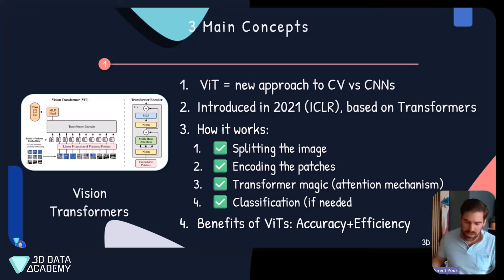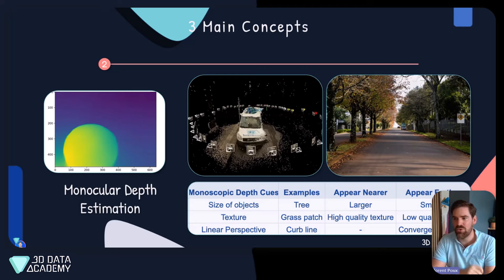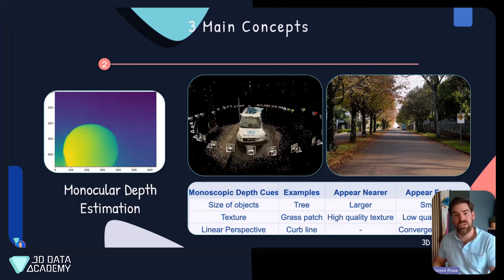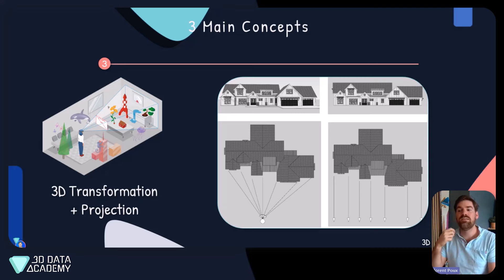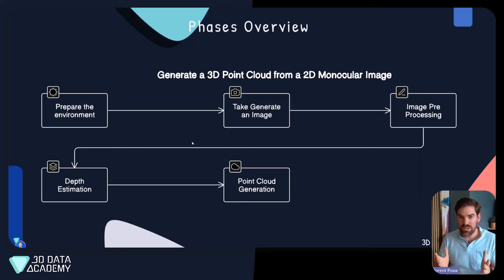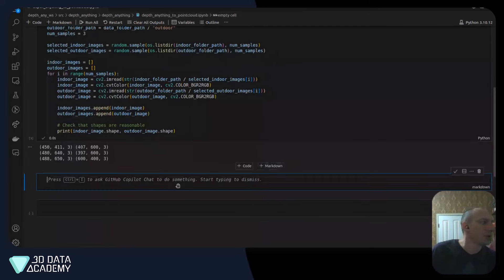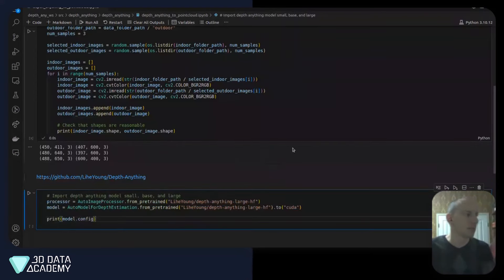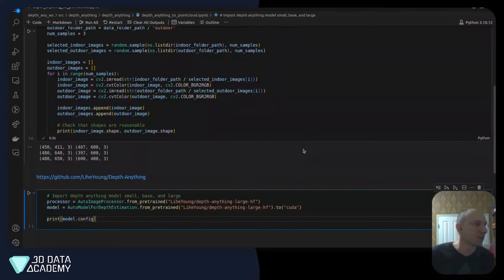2D Image to 3D Point Cloud with DepthAnything: Live Course (Monocular Depth Estimation)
This live session dives deep into this revolutionary technique for generating 3D models from just a single 2D image.  Here's what we cover with Gaetano:

1. Introduction to 3D reconstruction and its challenges.
2. Understanding Vision Transformers (ViTs) and their capabilities.
3. Deep Dive into ViT-based Reconstruction
4. How ViTs are used for 3D scene understanding from single images.
5. Exploring the core concepts: masking, depth estimation, and fusion.
6. Live Coding & Demo
7. Visualize the 3D model generation process from a single image.

If we haven’t yet before - Hey 👋 I’m Florent, a professor-turned-entrepreneur, and I’ve somehow become one of the most-followed 3D expert. Through my videos here on this channel and my writing, I share evidence-based strategies and tools to help you be better coders and 3D innovators.

📄 CHAPTERS
[00:00:00]: 3D Tutorial Introduction
[00:01:00]: 3D Depth Anything Concepts
[00:11:58]: Live Code: Monocular Depth Estimation
[00:41:31]: Exploring Edge Cases for 3D Point Clouds
[00:51:31]: Q&A Session
[00:58:48]: ROS Real-Time DepthAnything 3D